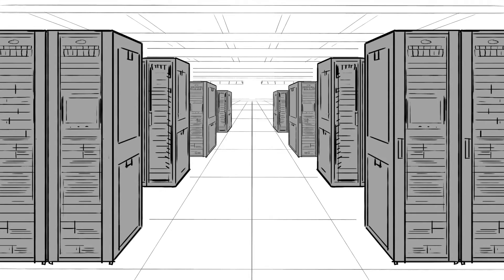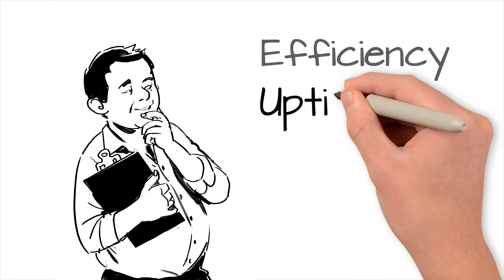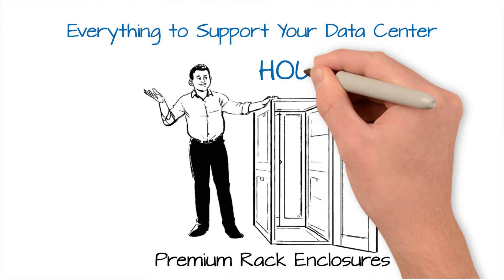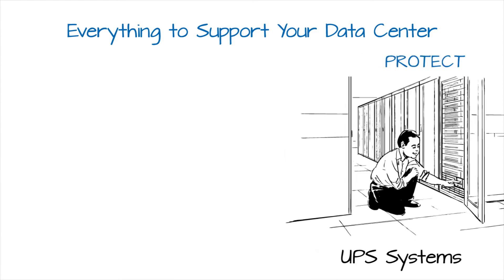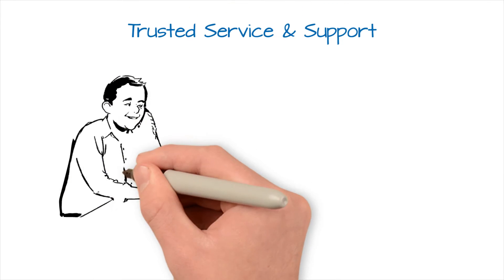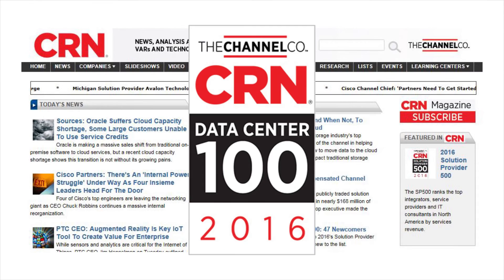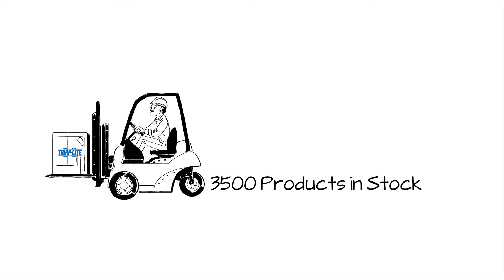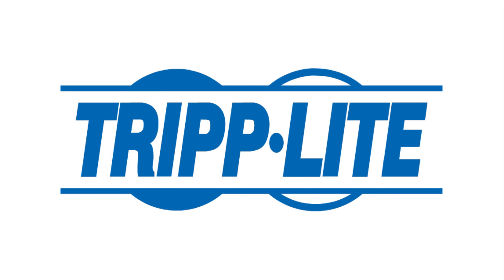Tripp Lite Data Center Solutions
When you build, expand or re-assess your data center, the infrastructure you choose can make your job easier. The best solutions help you improve energy efficiency, increase uptime, simplify management and enhance security.

With Tripp Lite, you get everything you need to support your data center.
 -- Rack Enclosures
 -- PDUs
 -- UPS Systems
 -- Cooling
 -- KVM Switches & Console Servers
 -- Network Switches
 -- Cable Solutions

With over 3,500 products in stock, everything you need is ready to ship, and products like cable and racks can be customized quickly for your application.